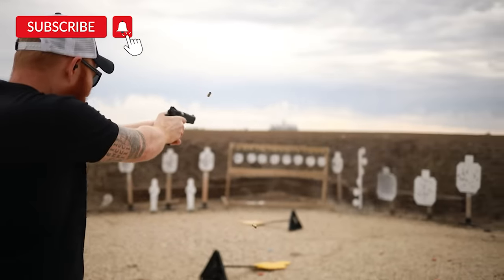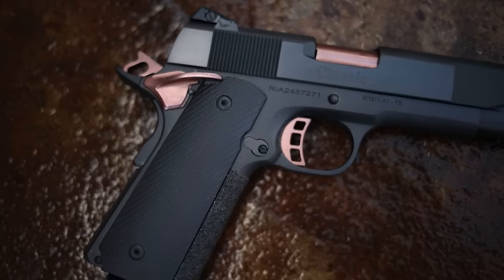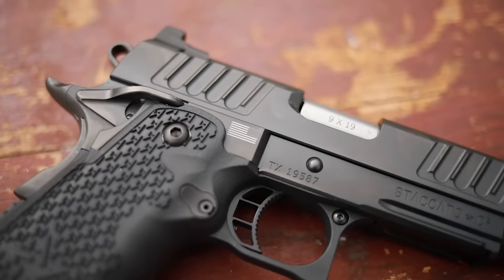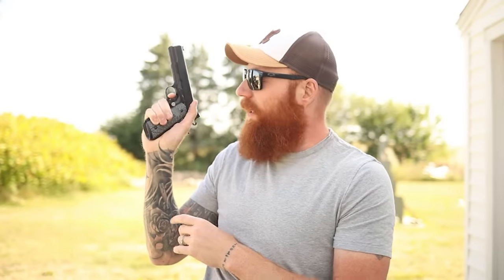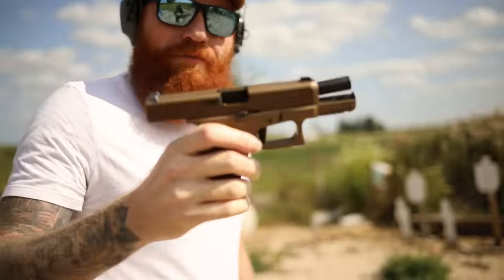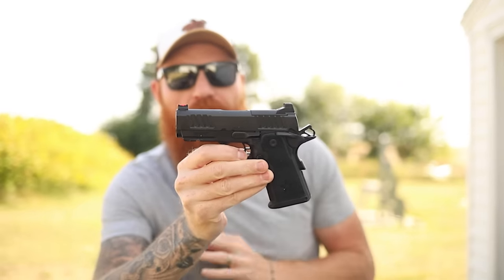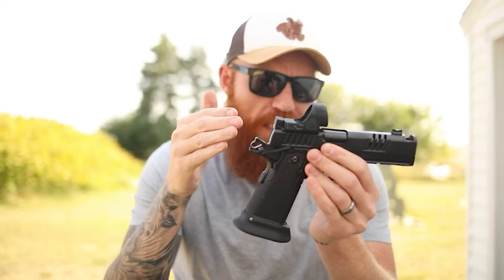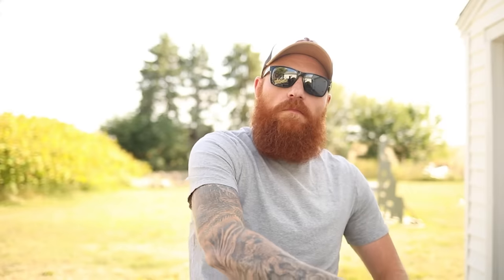The 1911 Pistol Pros & Cons: Is The 1911 Overrated or Underrated?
The advantages and disadvantages of the 1911.